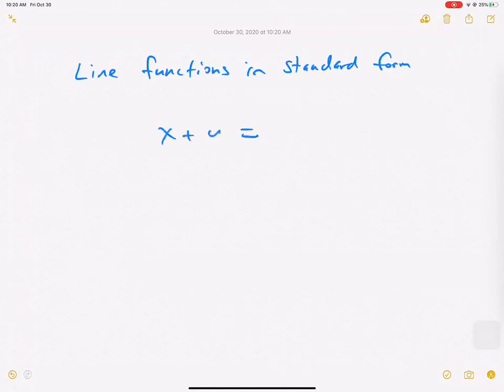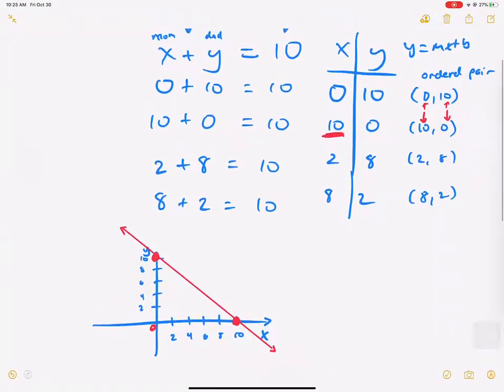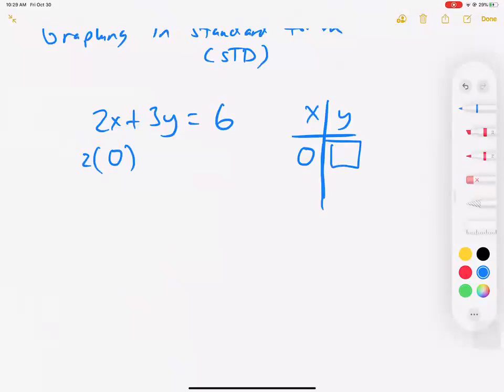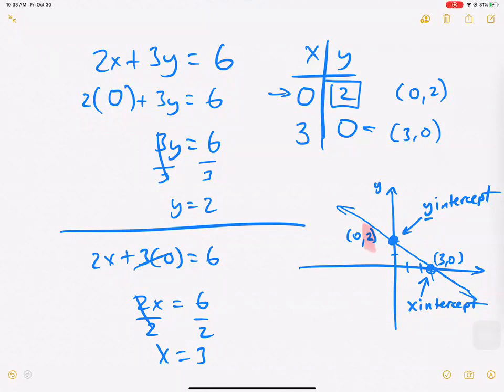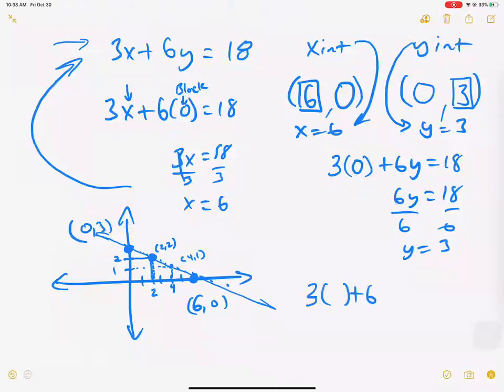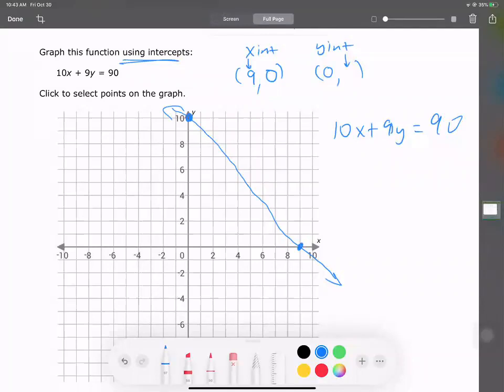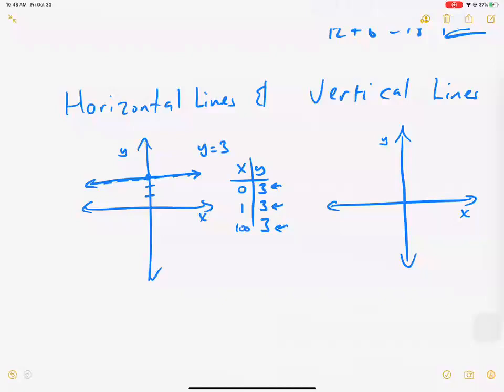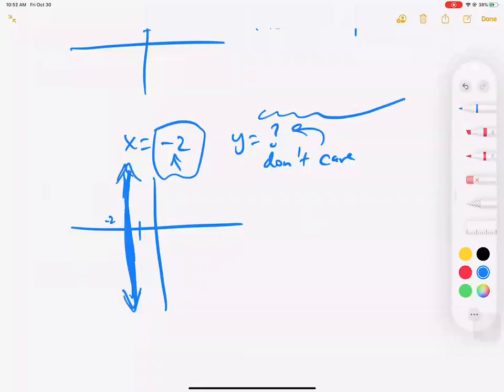Algebra 1 Graphing using Standard form, X, Y intercepts. Horizontal and Vertical Lines